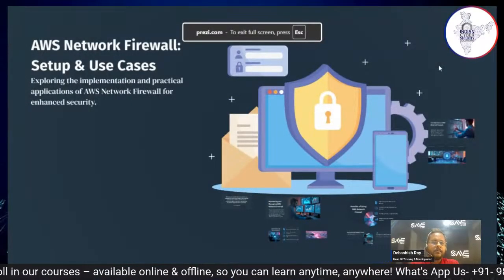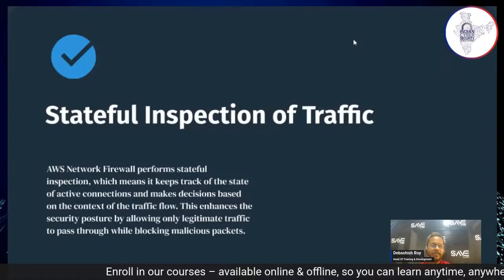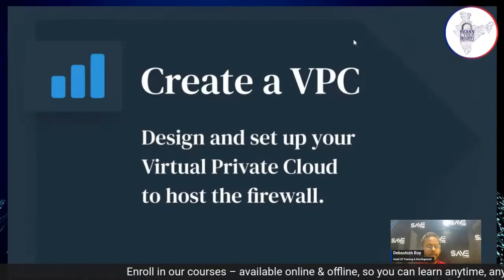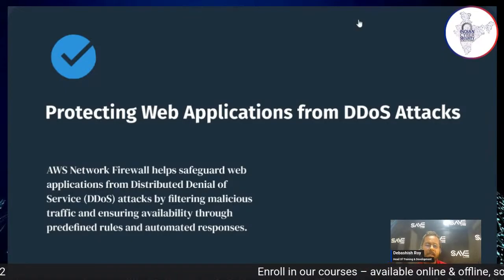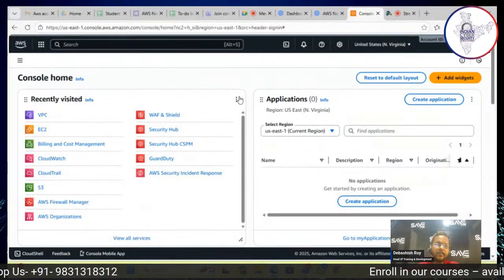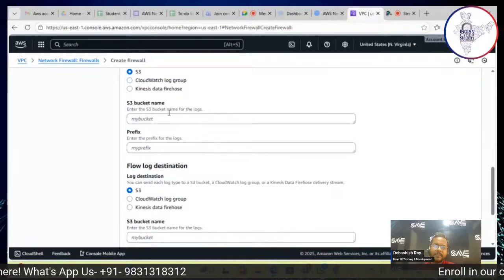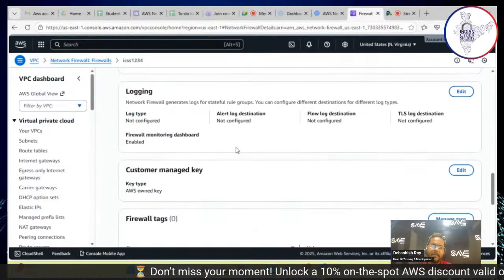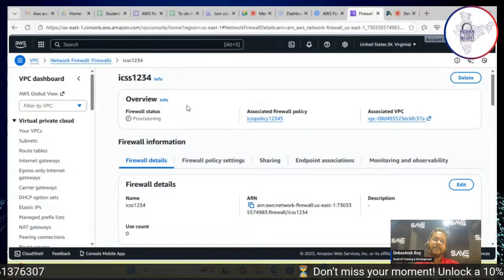AWS Network Firewall: Setup & Use Cases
Learn how to secure cloud networks at scale using AWS Network Firewall in this live, hands-on session. This class covers firewall architecture, rule groups, stateful and stateless inspection, VPC traffic filtering, threat prevention, and network security best practices in real-world AWS environments. Students will understand how AWS Network Firewall fits into cloud security, VPC security, intrusion prevention, compliance, and zero-trust networking.

Perfect for students and professionals interested in AWS security, cloud networking, SOC roles, DevSecOps, and cybersecurity careers who want practical exposure to real enterprise use cases and live configuration.